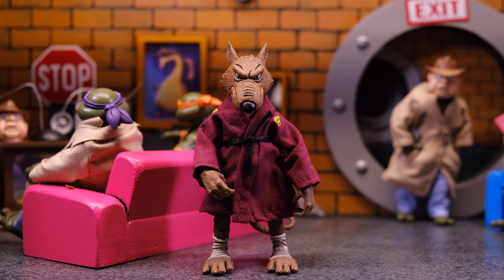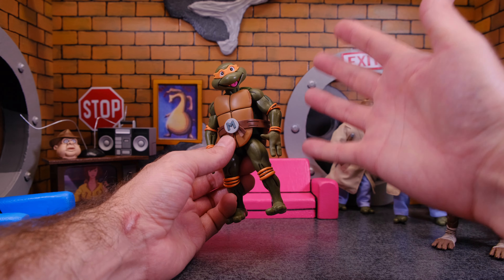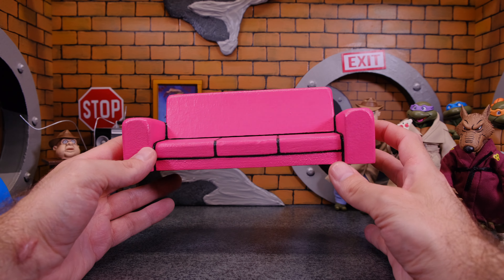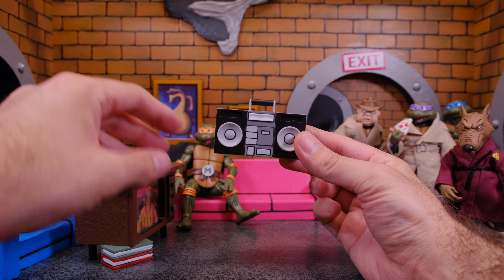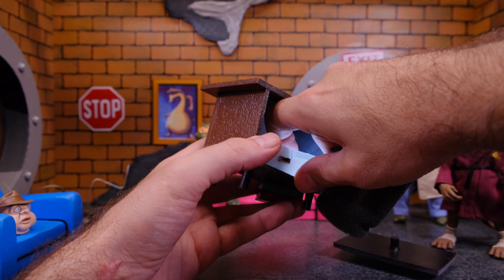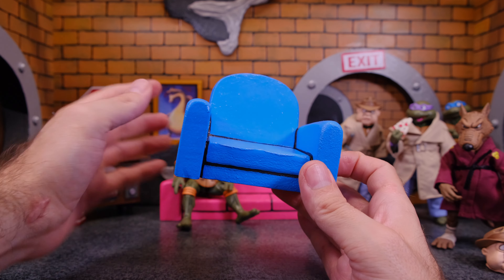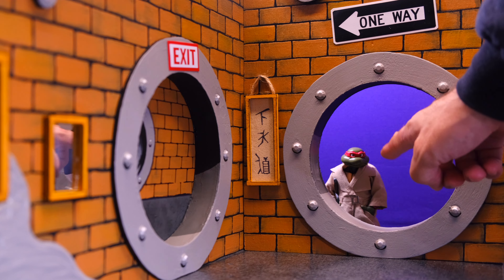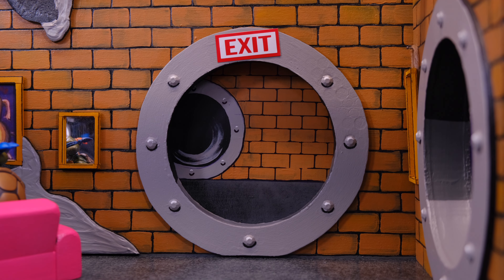Custom NECA style TMNT Diorama by Made1979Customs!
Thanks for hanging out as I take a look at this awesome dio by Made1979Cusoms

Be sure to check him out on Instagram @made1979customs

And his Etsy Store

Peace!